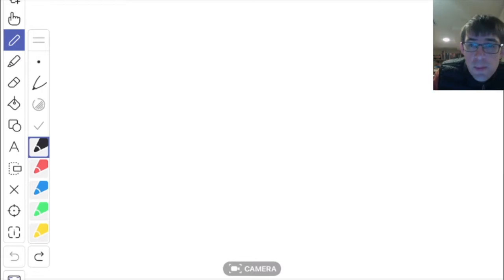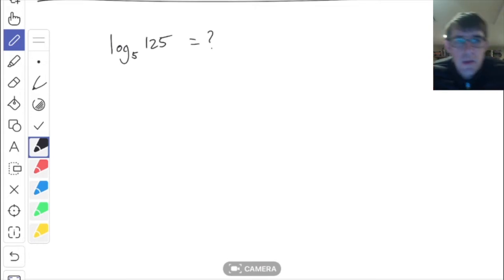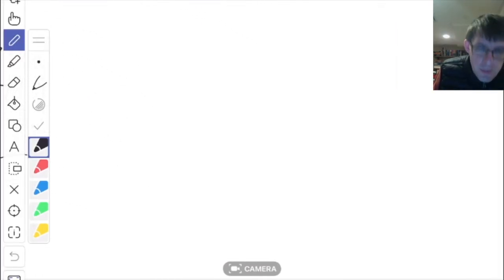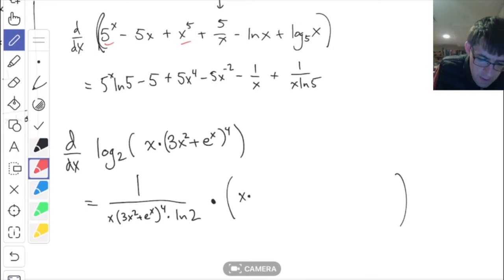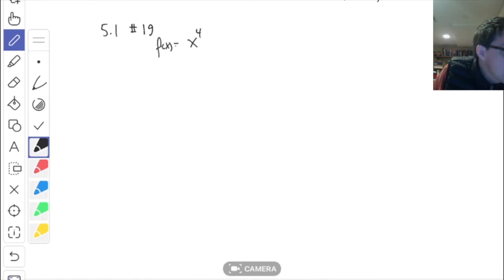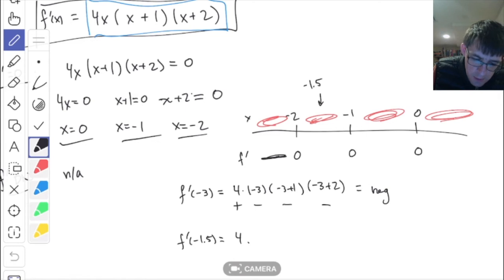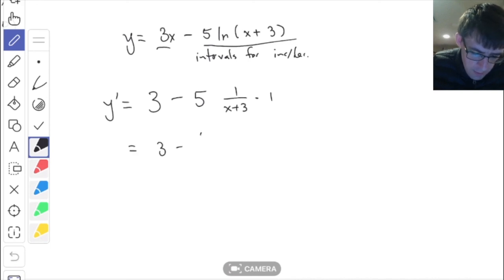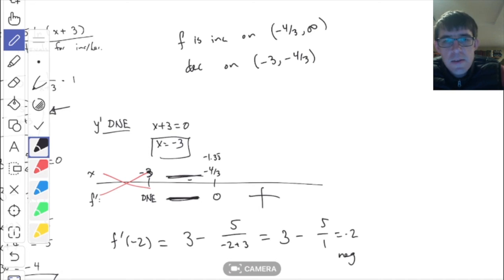Applied Calc 1 Exam Review #2 (section 10)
Math 1121 Fall 2020, section 10. This is a recording of a live review session on Oct 20, 2020.